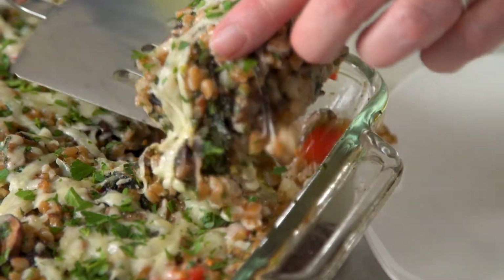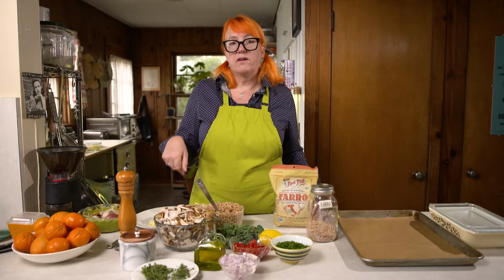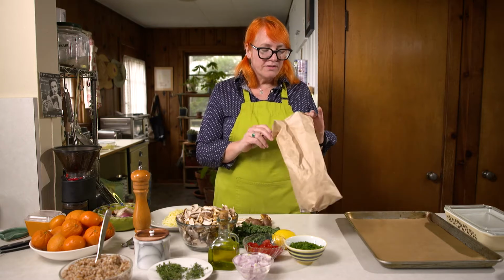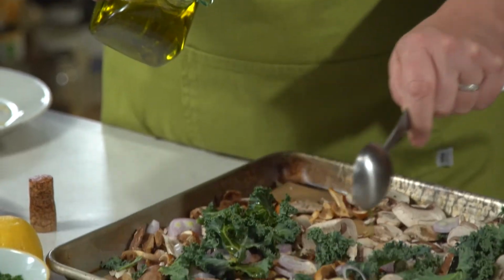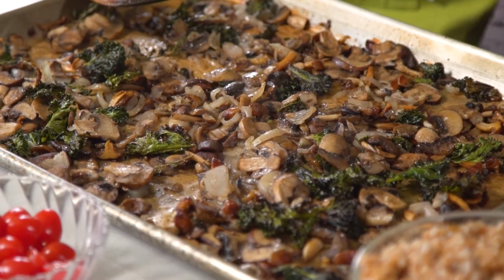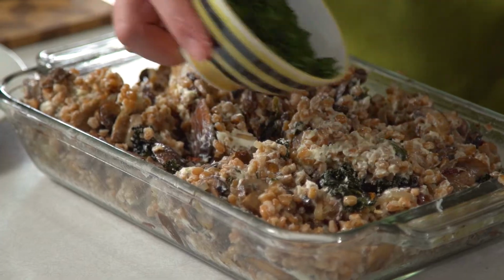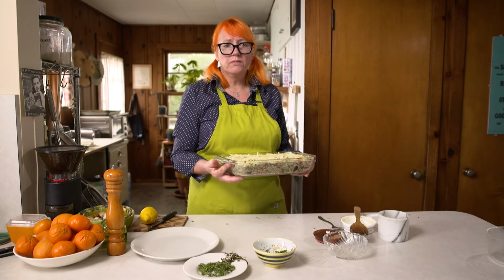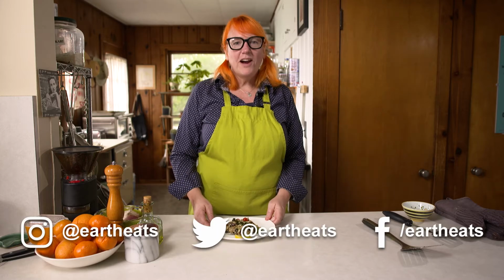Cheesy Farro & Mushroom Bake | Earth Eats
Earth Eats is joining the WTIU & WFIU channel with an all-new recipe.

Today, host Kayte Young makes the most out of her trip to the farmers' market with this savory farro and mushroom bake. It's rich, it's cheesy and it's a great way to fill yourself up on a weeknight while squeezing in some whole grains.

For more recipes and to hear the Earth Eats podcast,

Ingredients:
1 ½ cups pearled farro
6 tablespoons olive oil
1 pound mixed mushrooms (I used white button, baby bella plus chestnut and another type from a grower at a farmers market)
7 sprigs of fresh thyme
1 cup thinly sliced shallots, onion
3 large leaves of kale, torn into pieces
1 cup halved cherry or grape tomatoes
1 cup mascarpone
1 cup chopped parsley leaves, finely chopped
1 teaspoon kosher salt
Black pepper
1 ½ cups shredded Gruyère or Swiss cheese

Instructions:

Preheat the oven to 425 F. Cook the farro in boiling salted water according to the package directions. It should take about 20 minutes. Taste a few grains to make sure it is fully cooked before taking it off the heat. Drain the farro in a colander and add 2 teaspoons of olive oil to it while it is still warm. Toss to coat, to keep the grains from sticking together.

Chop the mushrooms into ½ inch pieces and spread them out in a roasting pan or rimmed cookie sheet. Add the shallots, torn kale and the sprigs of thyme. Drizzle 2-3 tablespoons of oil onto the mushroom mixture and toss well to coat. Season with salt and pepper, then roast in the oven for 15-20 minutes, tossing once after 10 minutes.

Remove from the oven when the mushrooms have carmelized a bit. Fish out the thyme sprigs. Combine the mushrooms with the farro in a baking dish. Set aside a few teaspoons of the chopped parsley. Add the mascarpone, the rest of the parsley and the cherry tomatoes. Taste for seasoning, add salt and pepper if needed. Top with the gruyere cheese and bake uncovered for about 15 minutes, or until the dish is heated through and the cheese is melted.

Remove from the oven, top with remaining parsley and serve.

This recipe is inspired by one from Melissa Clark, from New York Times Cooking.